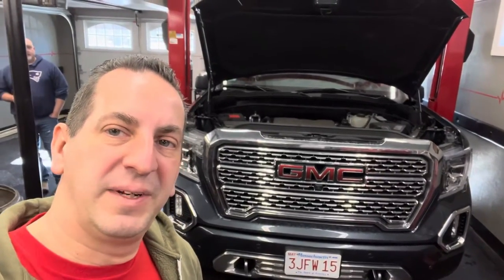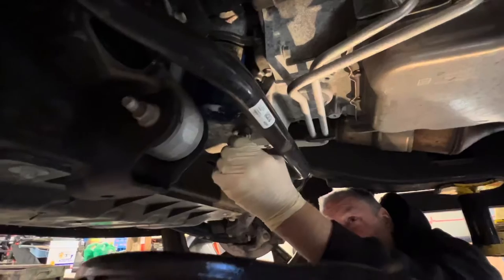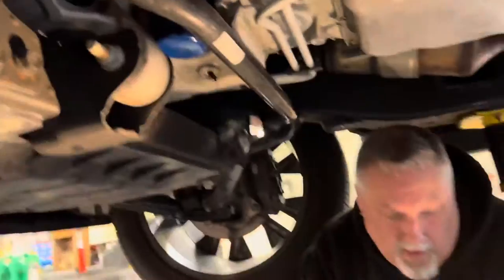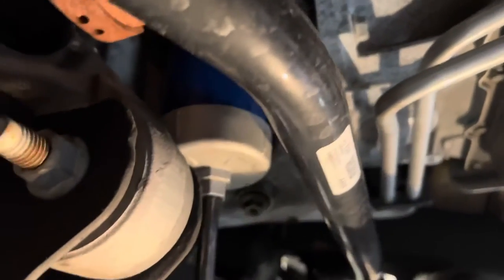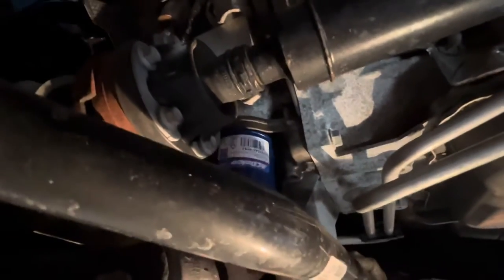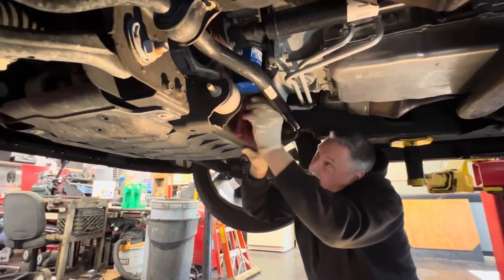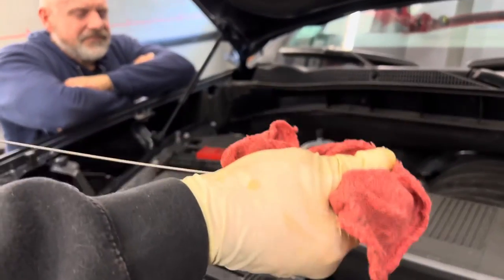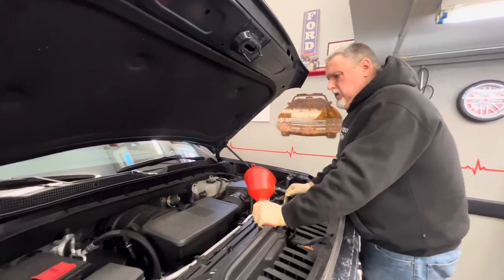How To Change Oil 2019-2021 GMC Sierra Denali 6.2 Engine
This video will show you how to change the oil in a 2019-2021 GMC Sierra with a 6.2 engine. We are using 8 quarts on 0W-20 engine oil.